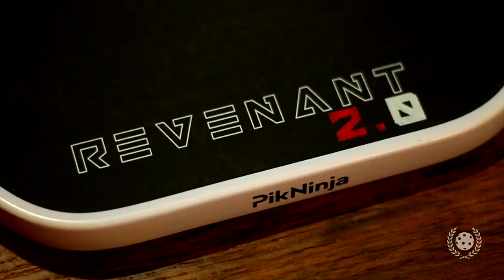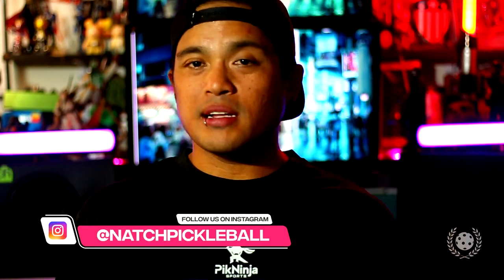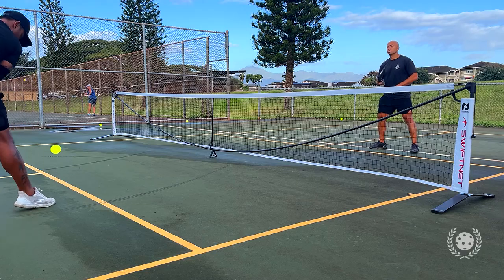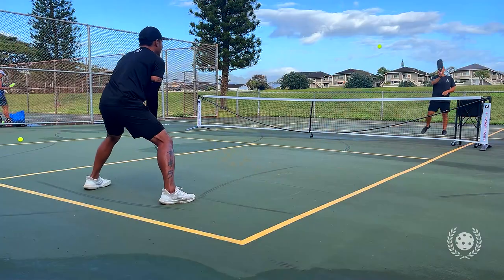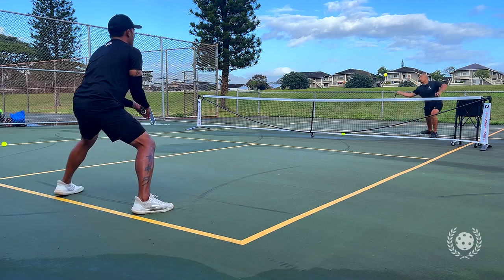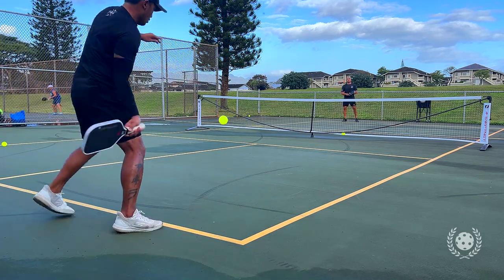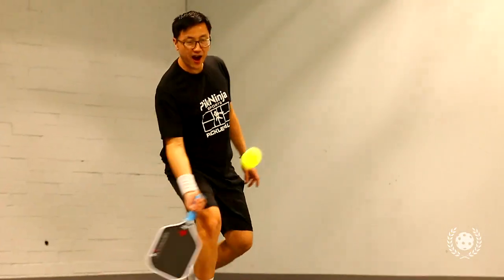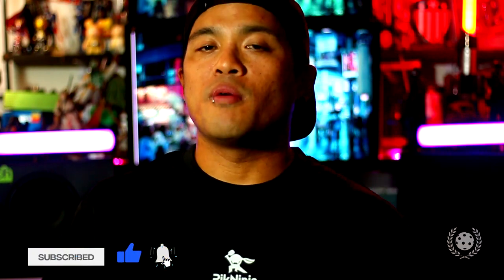Play your best game with the PikNinja Revenant 2.0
The Revenant 2.0 still has the control you love about the Revenant-- but for those who are looking for more power, this paddle will bring your game to the next level. The interior updates with strategic thermoformed edges and one piece construction will increase power and durability while remaining well balanced. The low swing weight allows for fast hands while the higher twist weight ensure a large stable sweet spot! You'll be playing your best game in no time as PikNinja paddles are most known for that "it" factor. So believe, become, PikNinja.